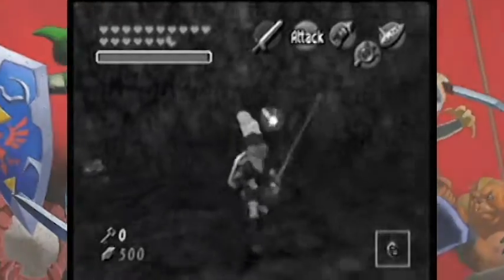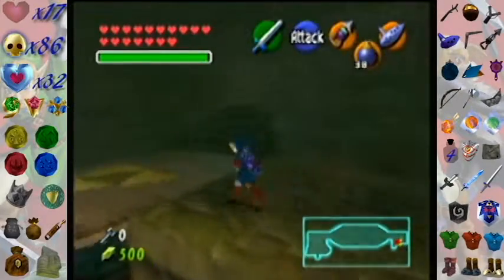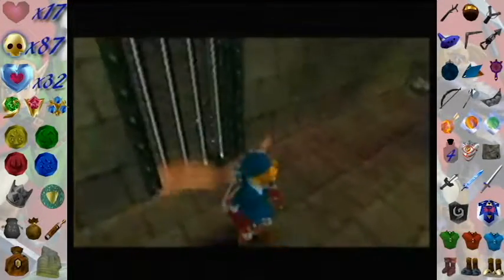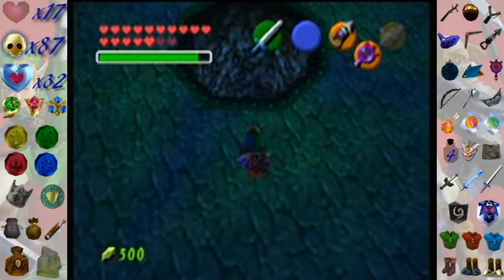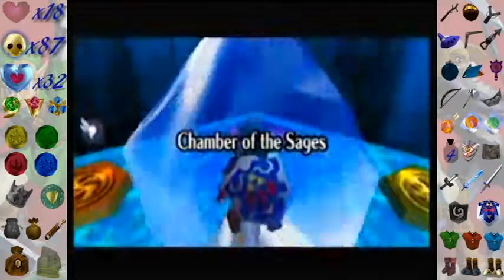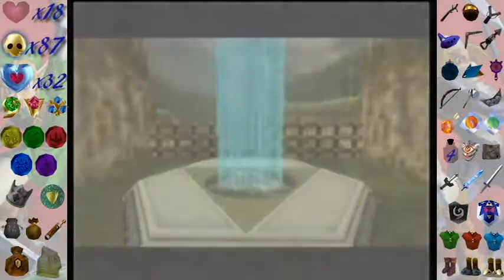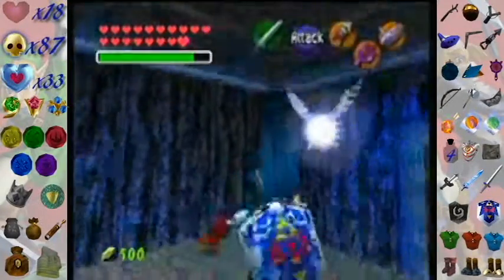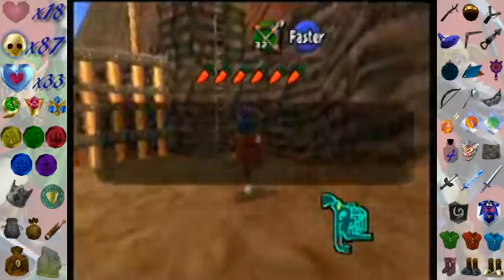Let's Play Zelda Ocarina of Time Episode 30: Spooky Scary Skeletons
Too spoopy for me in today's episode as we finish the Shadow Temple and see what's next...